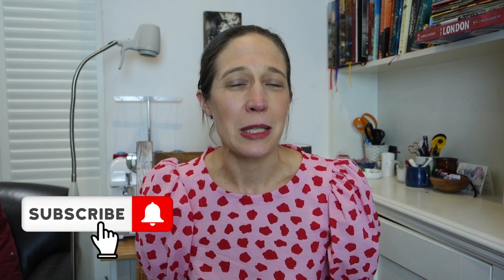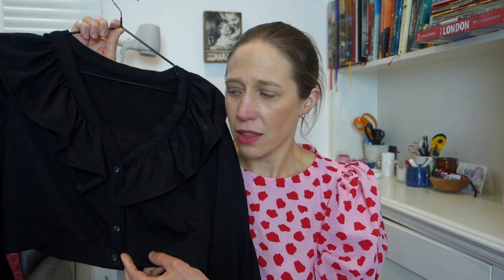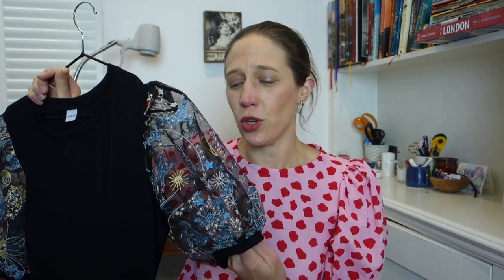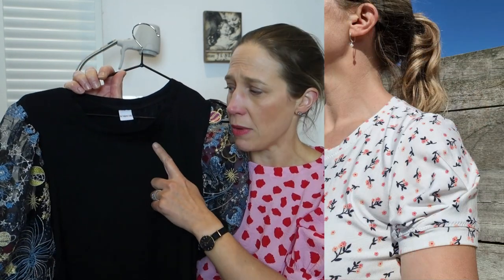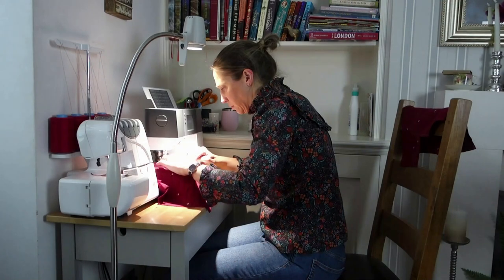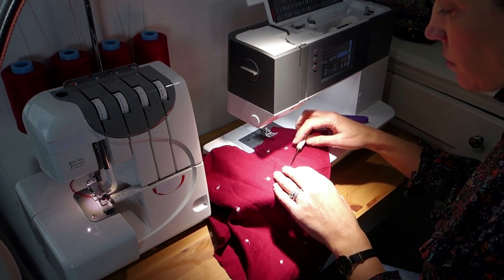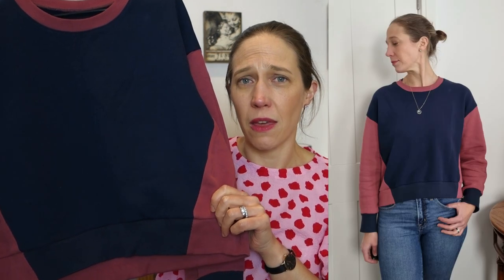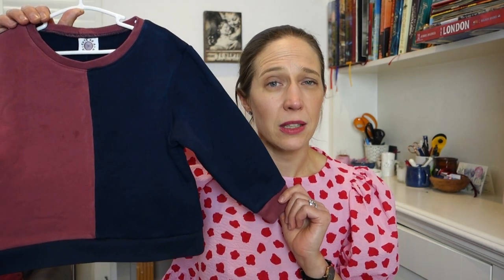FEBRUARY MAKES | Recent sewing WINS and FAILS and a Serious Reader review | AD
They really are amazing lights and have made such a positive difference in my sewing space. I absolutely love mine!

Amelia x

0:00 - Hello and welcome!

0:47 - Know Me Patterns MN2003

6:10 - Forget Me Not Patterns Iris Tee

9:38 - Serious Reader Update | AD – Do use my code, SR219 if you would like to purchase one of these fantastic lights for yourself!

12:43 - New Craft House Everyday Blouse

14:40 - French Navy Tarifa Tee

17:46 - Closet Core Mile End Sweater

Mind the MAKER fleece backed sweat shirting in ‘Rosewood’ and ‘Indigo Night’

20:10 - Ikatee Patterns Jasmine Sweatshirt

22:47 - Peony Patterns Periwinkle Dress

24:41 – Goodbye, and thanks for watching!